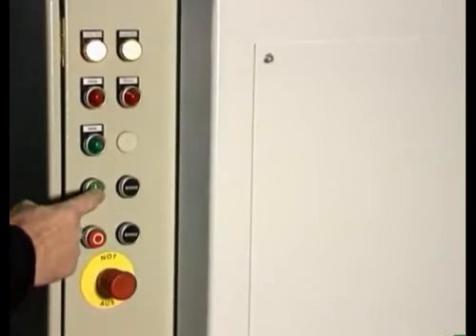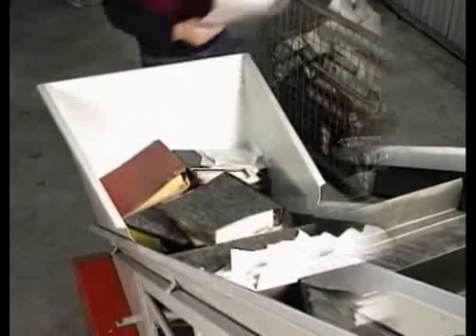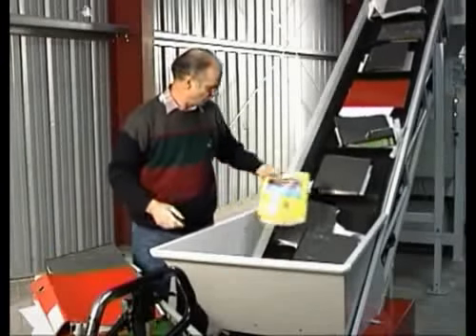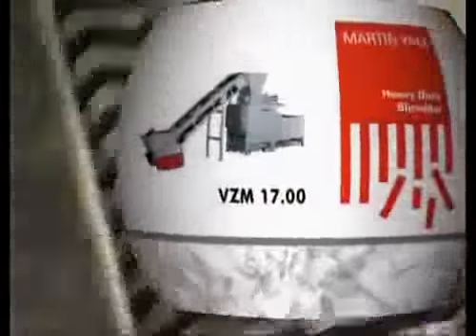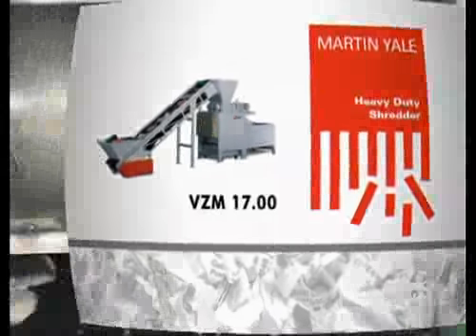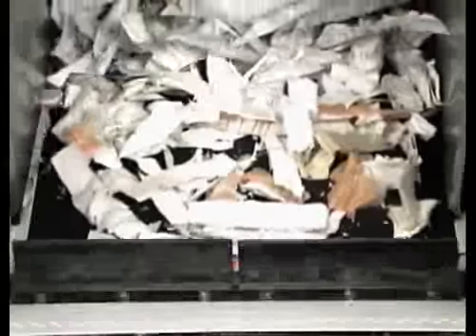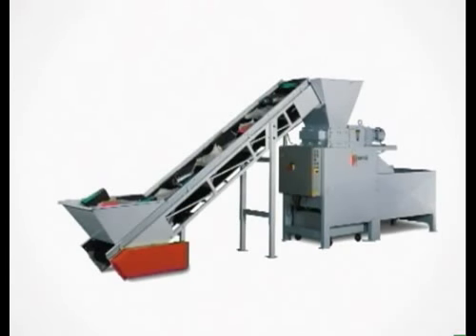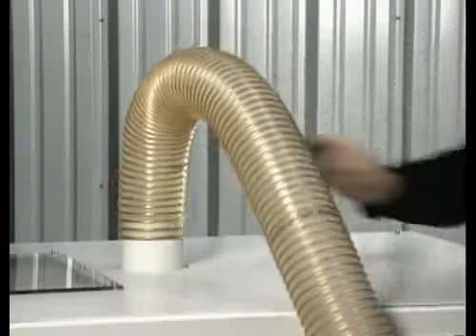Martin Yale Intimus VZM 1700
A modular system for customised solutions: High performance shredders for professional use in waste management, high throughput from 600 up to 2,100 kg/h with low energy consumption, security level 3 resp. 4 per DIN 32757-1 with certificate, minimal personnel requirements thanks to fully automatic operation, system components, as well as configuration and expansion by means of a modular concept, allow for adaption to your individual requirements. Extensive assortment of accessories available on request.